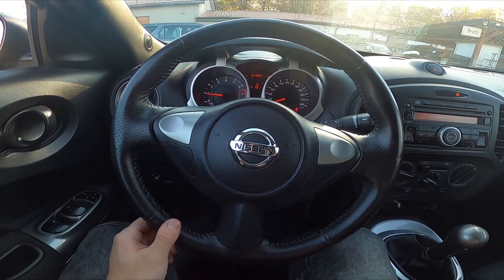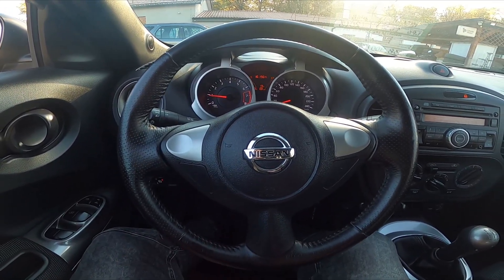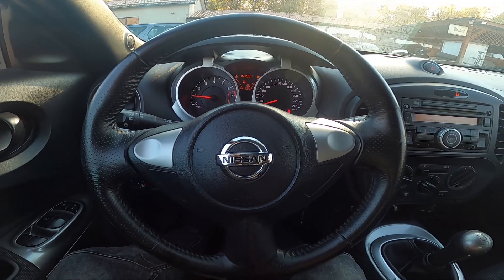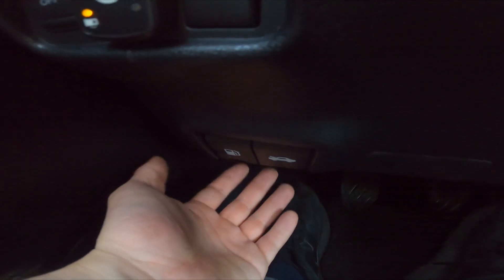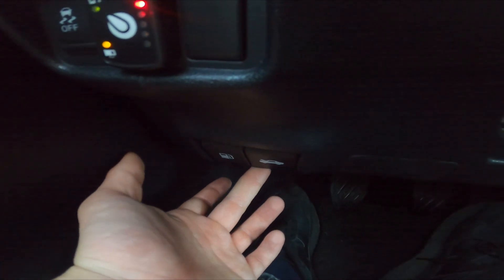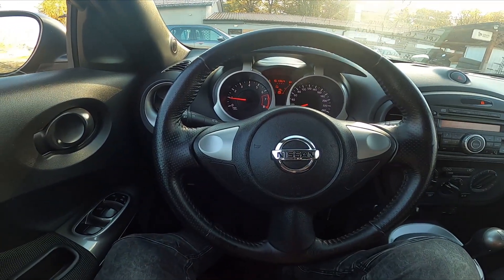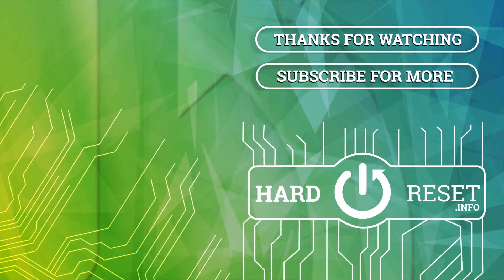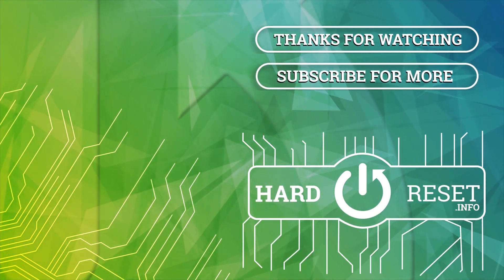How to Unlock the Hood in Nissan Juke I ( 2010 - 2019 ) - Open Bonnet by Lever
Find out more info about Nissan Juke I ( 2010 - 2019 ) :
Would You like to learn how to Lift the Hood in Nissan Juke I? Nowadays every car brand has different standards for Opening Bonnet in cars. If You've got troubles with that You've come to the right place because we've provided a quick tutorial on how to find and use the lever that unlocks the hood in Nissan Juke I. Follow the video above to better manage Your car.

Years of Production:

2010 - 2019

Series:

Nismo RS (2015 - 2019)